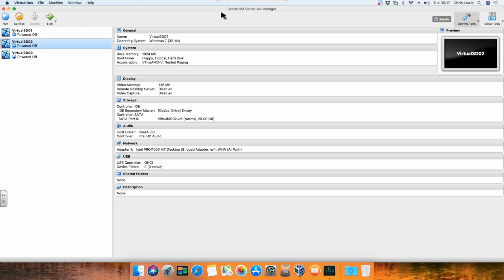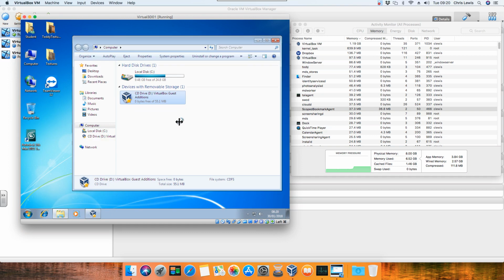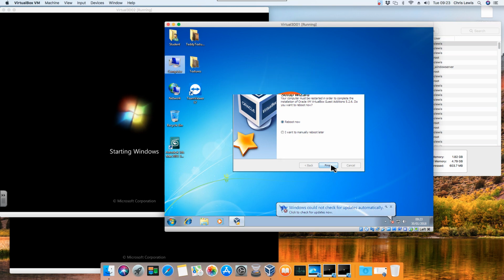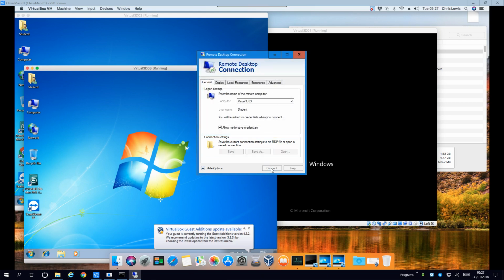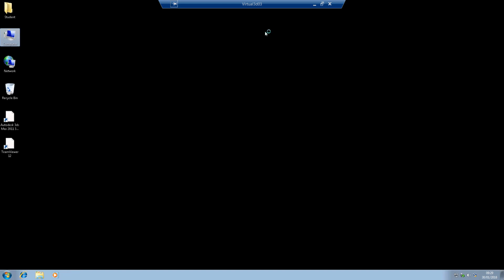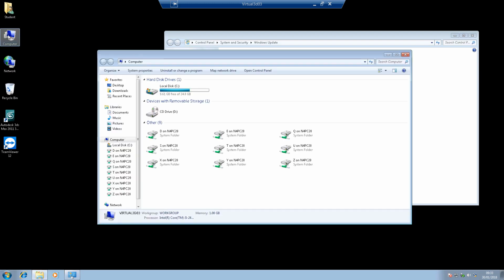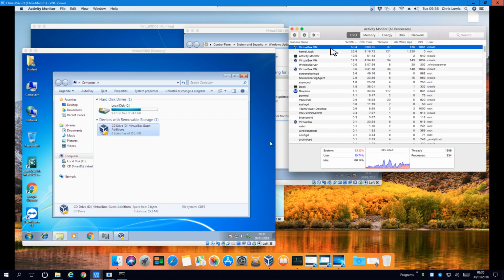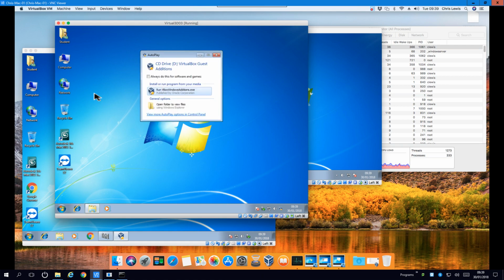Virtualisation - A million virtual screens!!